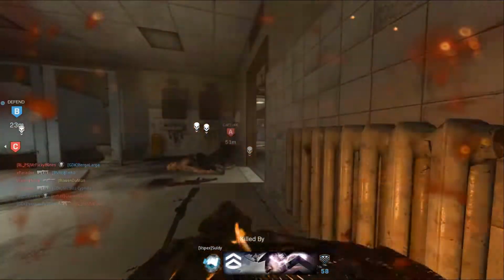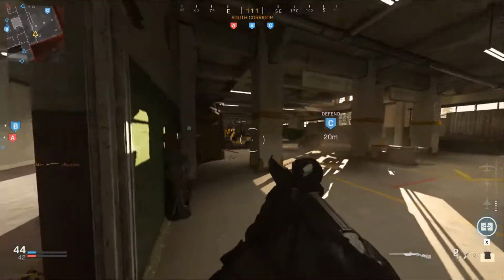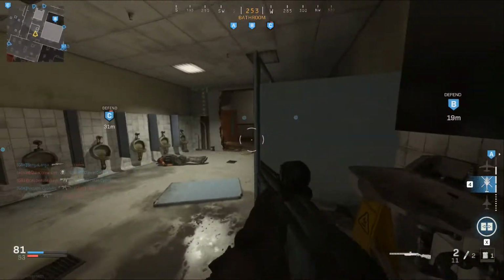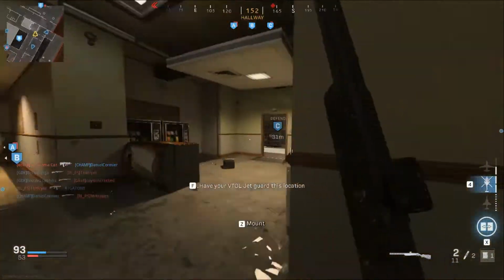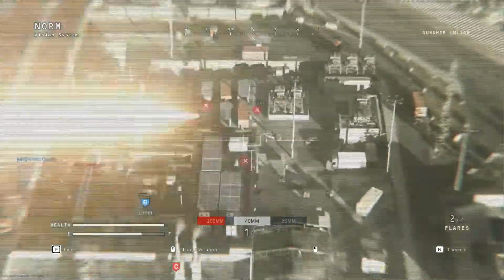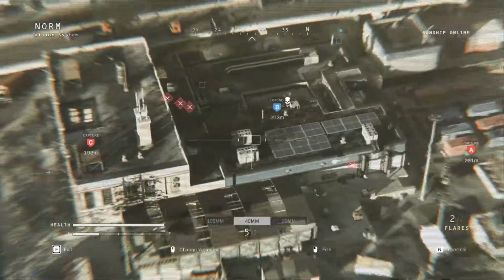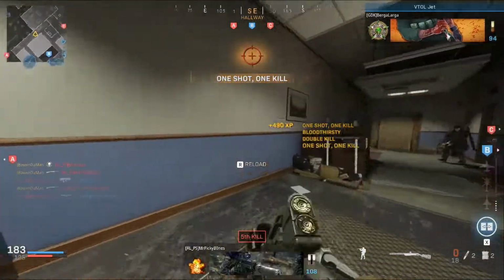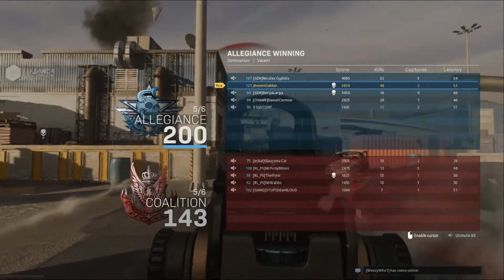5 Updates Later and This Gun is STILL Completely BROKEN!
5 Updates Later and This Gun is STILL Completely BROKEN!